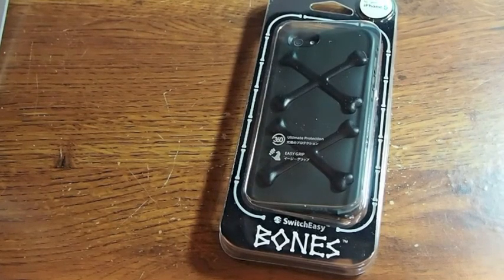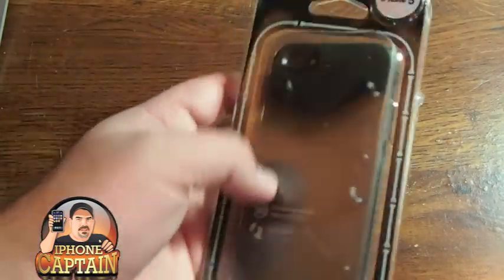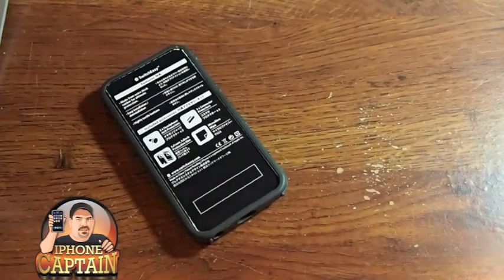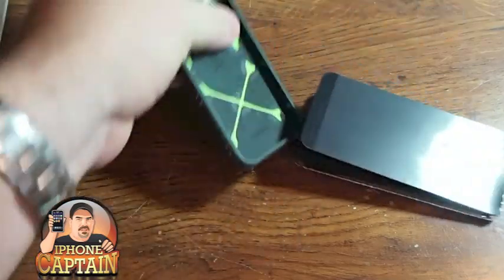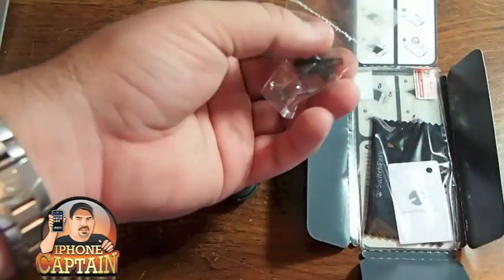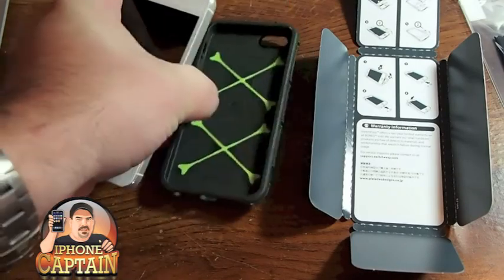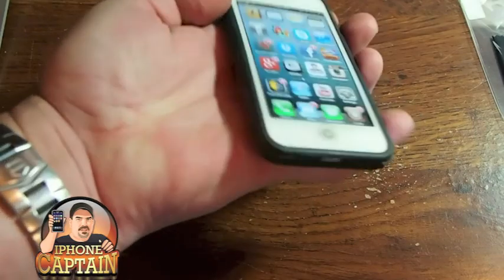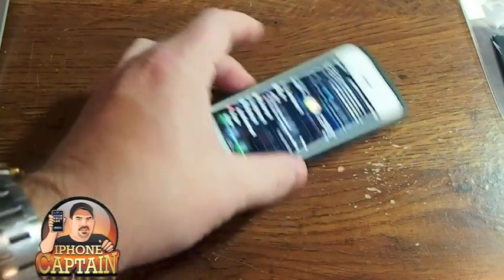Switcheasy iPhone 5 Case "Bones" Series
About iPhonecaptain